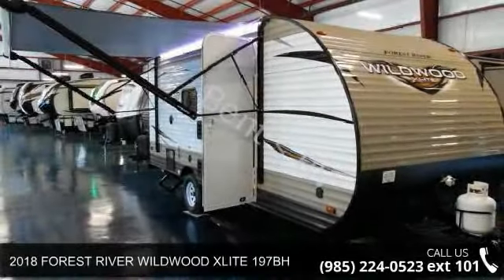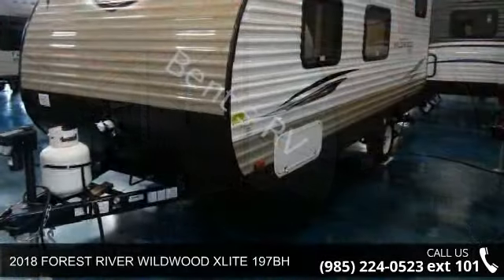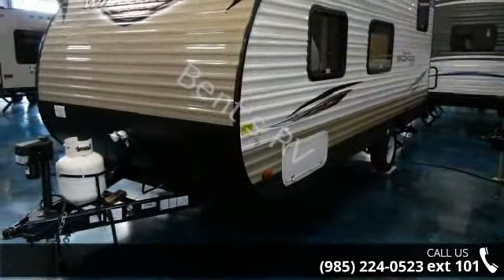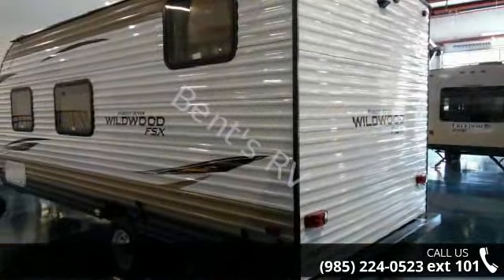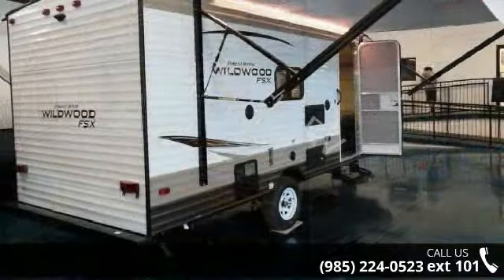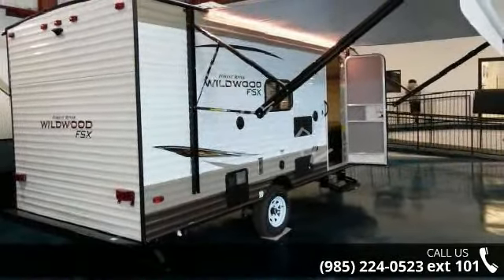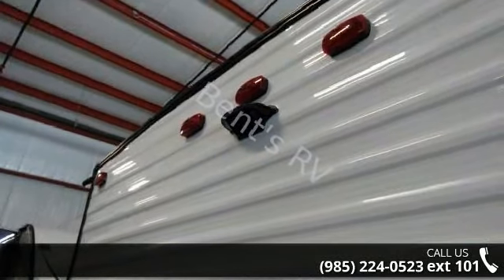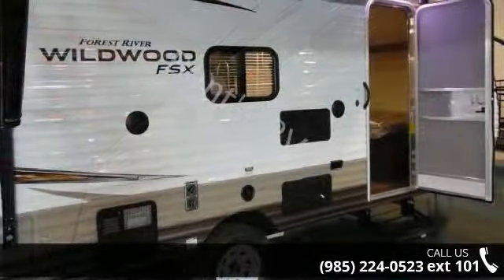2018 FOREST RIVER WILDWOOD XLITE 197BH - Bent's RV - Bou...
MIN : MINERAL 512-1 : VINYL TUB SUROUND 10101 : FULL EXTENSION BALL BEARING GUIDES 1865-1 : RADIUS ENTRY DOOR 66 : 6 GALLON GAS DSI WATER HEATER 10102 : NITROGEN FILLED TIRES 950 : COACH-NET ROADSIDE ASSISTANCE 142 : STABILIZER JACKS (SET OF TWO IN REAR) 1011 : SPARE TIRE AND CARRIER 69 : CABLE SATELLITE TV READY 2 : 13500 BTU NON DUCTED ROOF AC 351 : 3 CU FT SINGLE DOOR REFIGERATOR 1946 : RADIAL TIRES 6338 : COLORED LED AWNING LIGHT WITH REMOTE 250 : MODERN ROLLER SHADES WITH AUTOSTOP (LIVING, BED) 60011 : GREEN PHG:ZAMP SOLAR PREP &amp; LED INDICATOR 1402 : POWER AWNING WITH ADJUSTABLE LEGS 111 : POWER TONGUE JACK 2525 : BLUETOOTH STEREO WITH REMOTE 10100 : FURRION BACK UP CAMERA PREP 6662 : STAINLESS STEEL APPEARANCE APPLIANCES RVIA : RVIA SEAL Specification: HITCH WEIGHTDetails: 385 LBSSpecification: UNLOADED VEHICLE WEIGHTDetails: 2769 LBSSpecification: GROSS VEHICLE WEIGHT ... read more